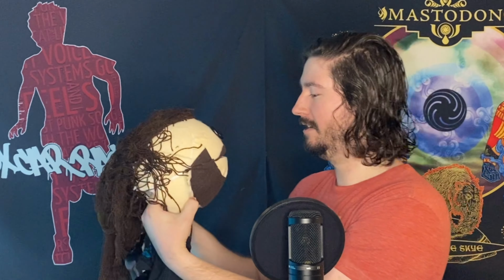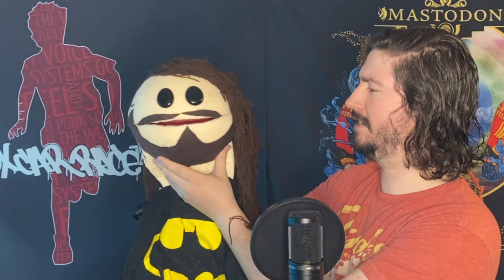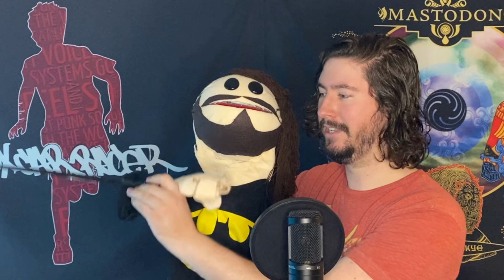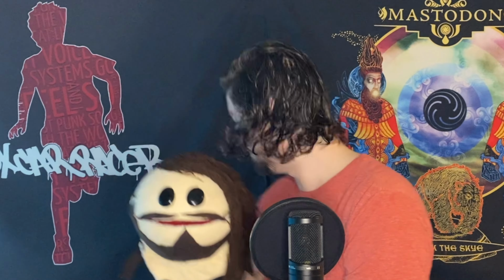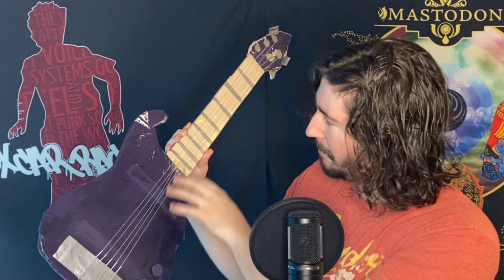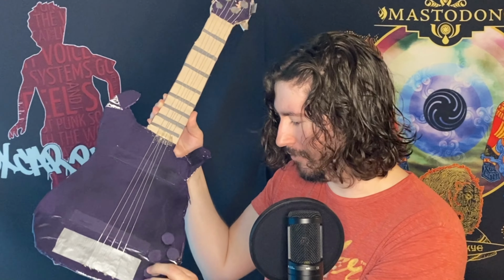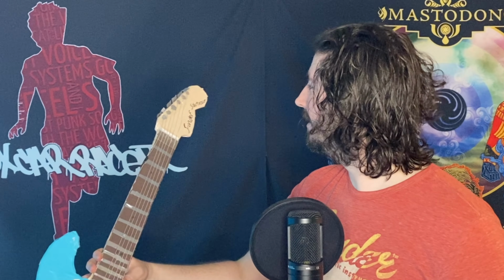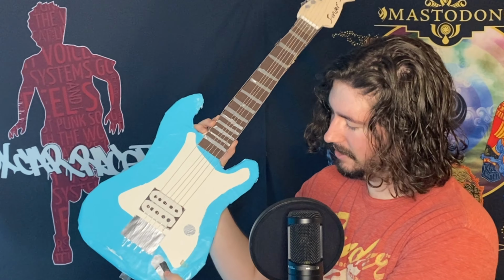The Puppets I Made For A Music Video